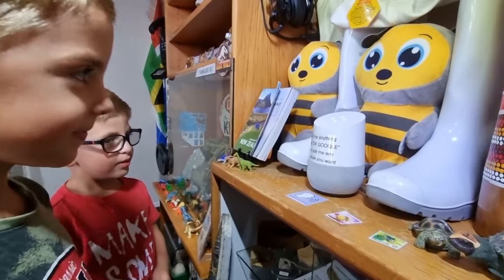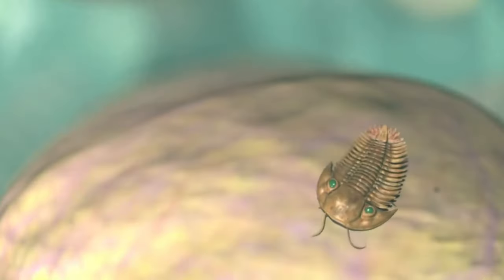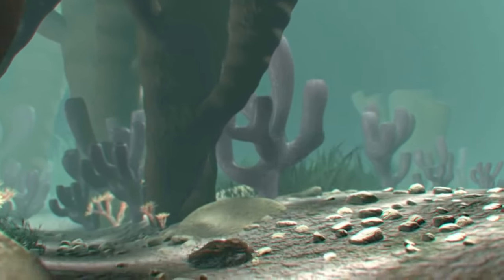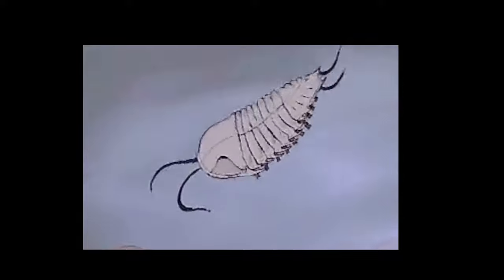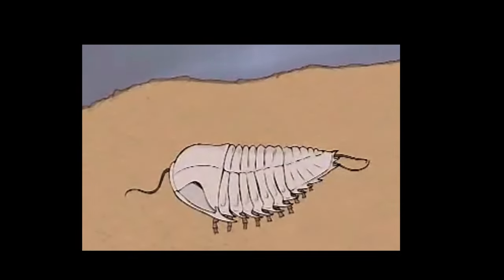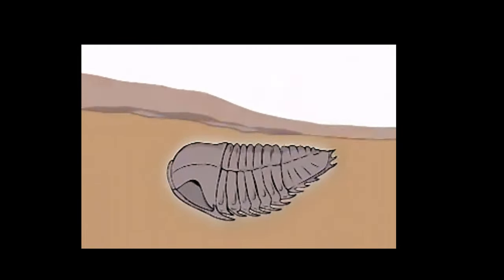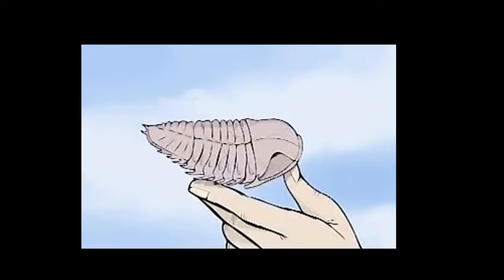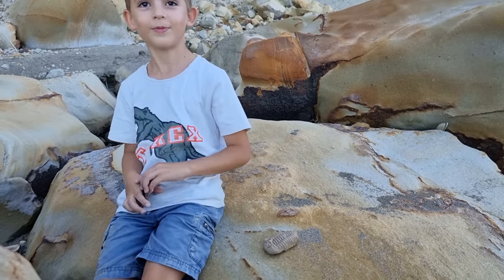What is a Trilobite fossil?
Trilobite fossil meaning "three lobes" are a group of extinct marine arthropods that form the class Trilobita. Trilobites form one of the earliest-known groups of arthropods. Trilobites are one of the most successful animal groups to have ever existed on our planet, surviving for nearly 270 million years and dying out before the dinosaurs had even evolved.

Leo and Eli's Channel info:
Two loving Brothers and their camera's, with a little bit of mom and dad's help putting some videos together for all to enjoy their journey with whatever they undertake.

0:00 Intro
0:15 Museum
0:30 Kids Trilobite fossils
0:40 What is Trilobites
1:12 Leo Explaining
2:19 Some more fossils
3:00 The end